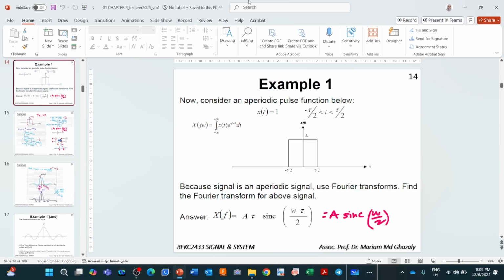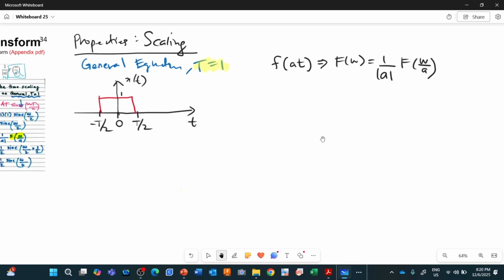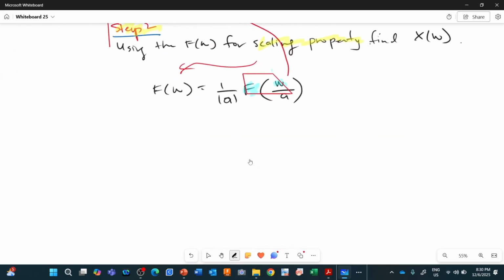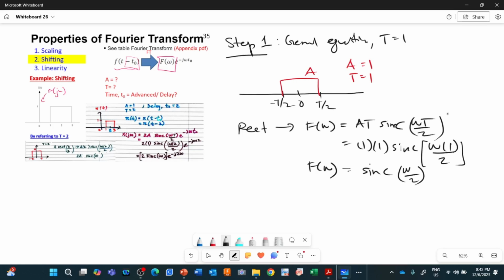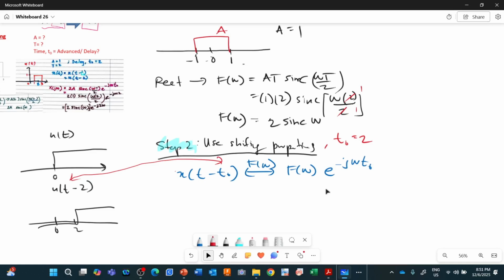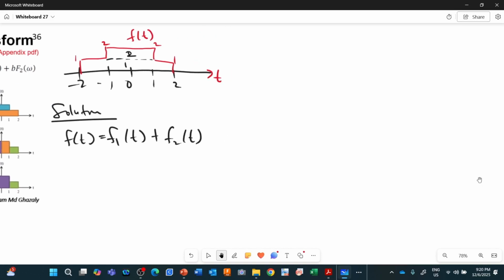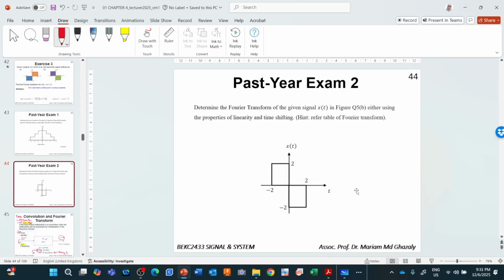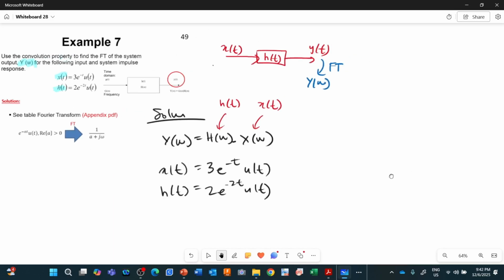Continuous Time Fourier Transform (CTFT) - 12 June 2025 (Thursday), 8pm